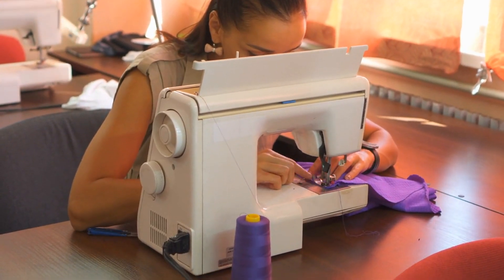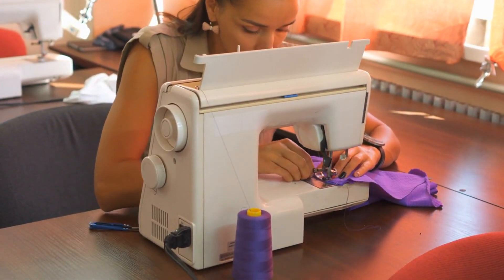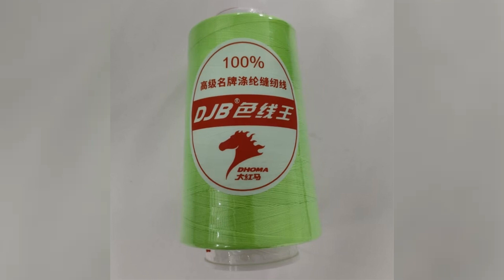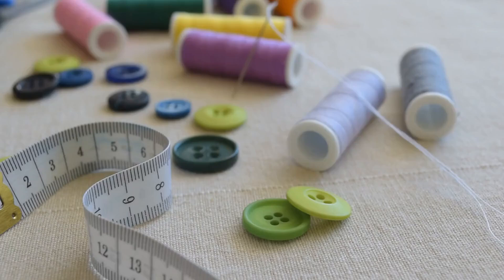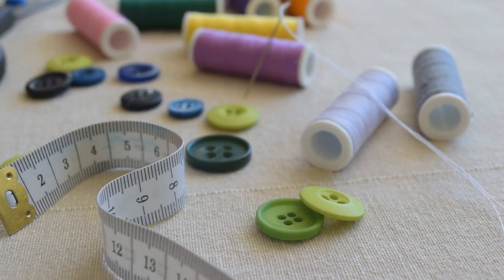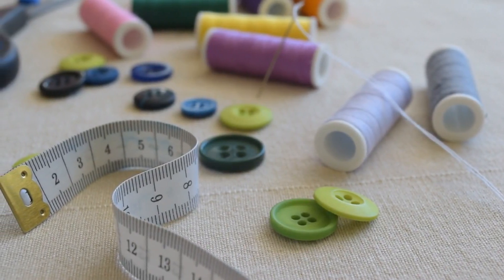The Secrets Behind Polyester Sewing Thread Production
This video is mainly to show our products to you. Include polyesteryarnmanufacturers nylonyarnmanufacturers colorchangingyarn hightenacitypolyesteryarn cottonpolyesteryarn and so on.

Have you ever stopped to consider the threads that hold your clothes together? In the world of textiles, polyester sewing thread stands out as a versatile and reliable choice. This blog post dives into the fascinating world of polyester sewing thread production, offering insights into its manufacturing process, quality control measures, and the innovations shaping its future. Whether you're a manufacturer, supplier, or simply curious about the threads that weave our world, this guide is for you.